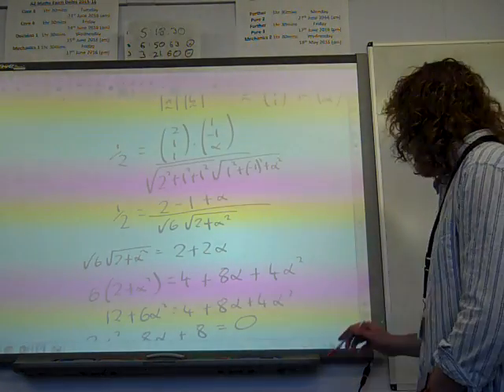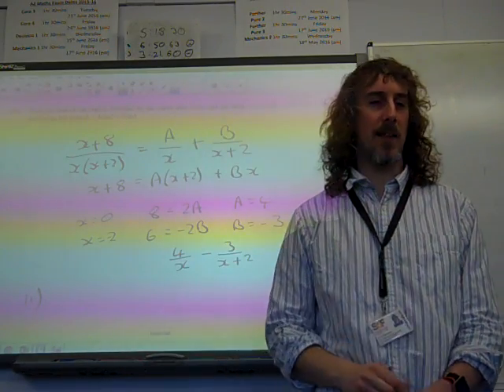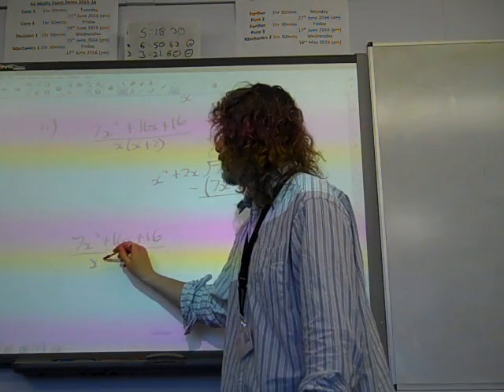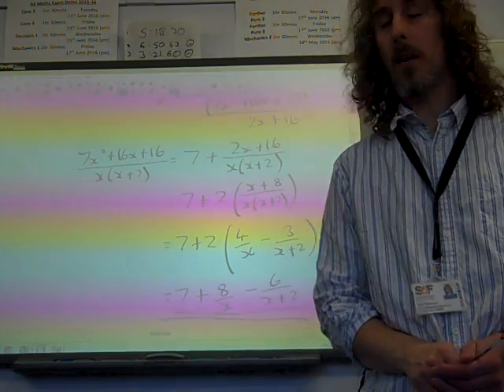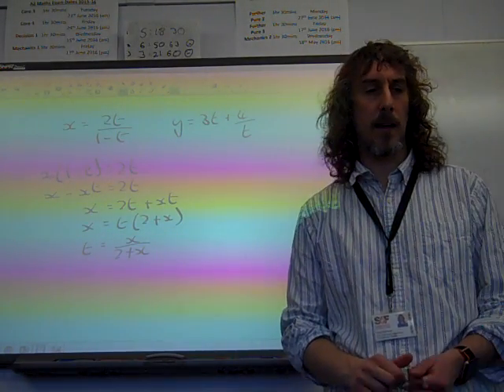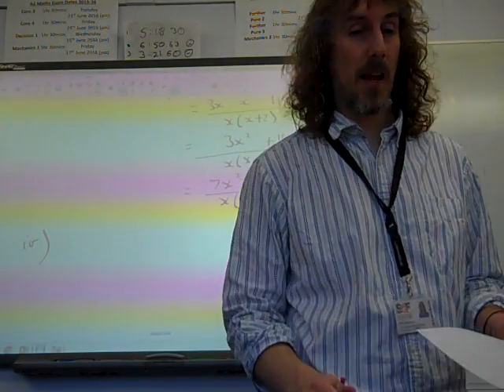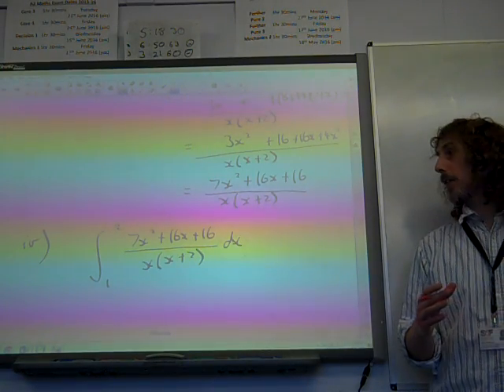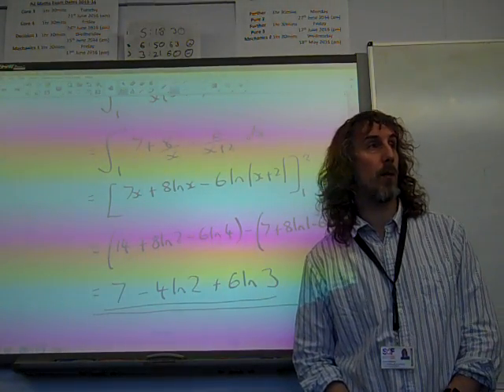C4 Partial Fractions OCR June 2015 q10